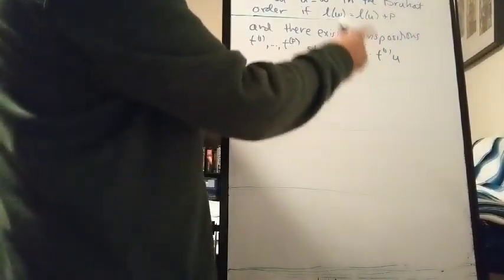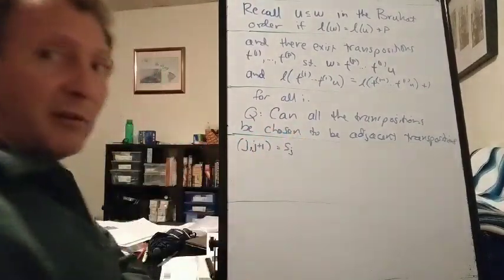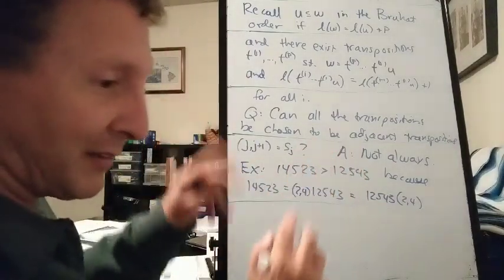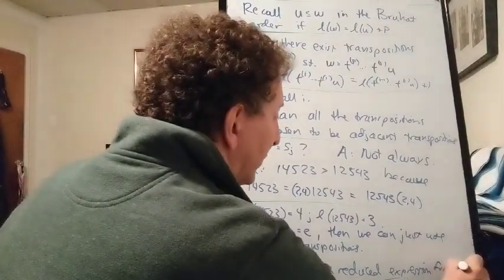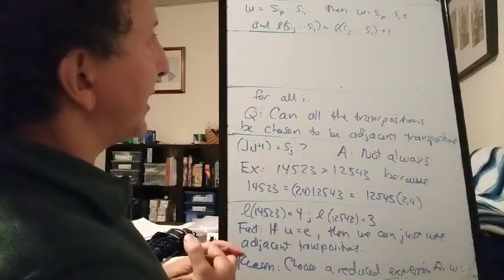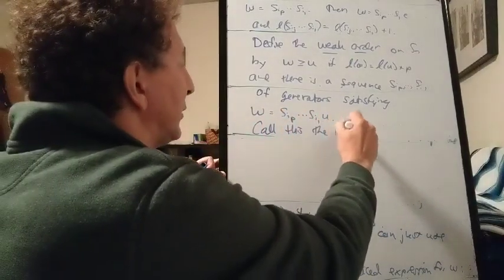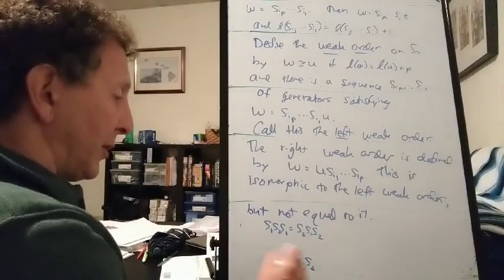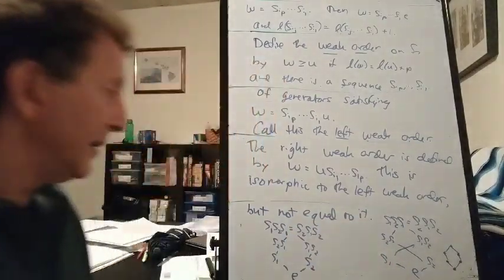MATH 450 Week 5 Lesson 6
The weak order